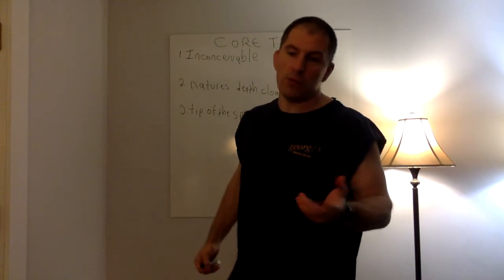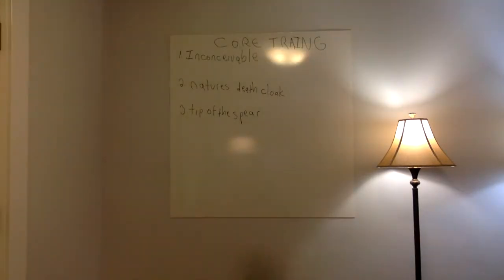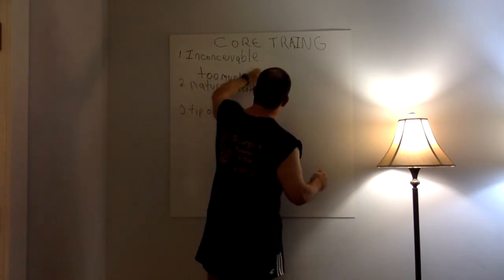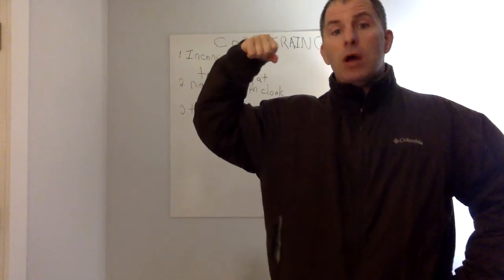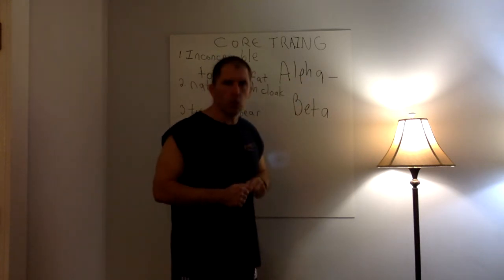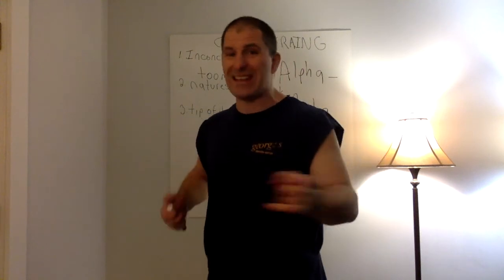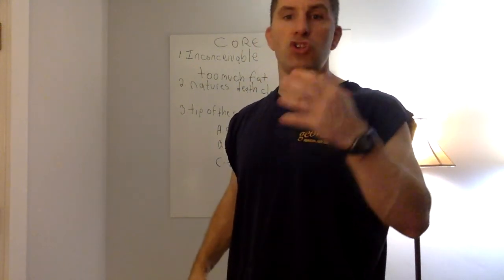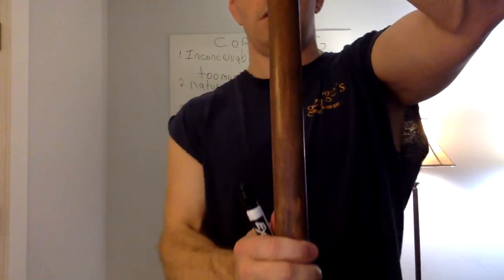The Truth About Core T-R-A-I-N-I-N-G (Shank can't spell edition)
Hello Everyone!

In today's video, The Truth About Core T-R-A-I-N-I-N-G, you will see:

*A guy who has been a personal trainer for 20+ years somehow misspell "Training".  My orthographic challenges are now on full display for all eternity.

*How people who want to build their core misunderstand where 80% of their results are going to come from. (0:40 to 9:59)

*Why knowing what nature's death cloak is can save you a lifetime of frustration when it comes to seeing your abs (10:00 to 21:00)

*The public unveiling of my Chewbacca Coat because I thought wearing it was clever (15:00)

*Proper implementation of the "Tip of the spear" and how isolation exercise is important but not exclusive to building your abs (21:45 to 29:30)

If you want more information on the alpha/beta receptor issue when it comes to fat loss, please consult this link.

The discussion which starts a little over 17 minutes in, involves a real expert on this issue, a guy named Lyle McDonald.  He does a much better job scientifically explaining it in detail.

McDonald has actually written an excellent book on removing stubborn fat.  You can find it here:

Thanks

Shank